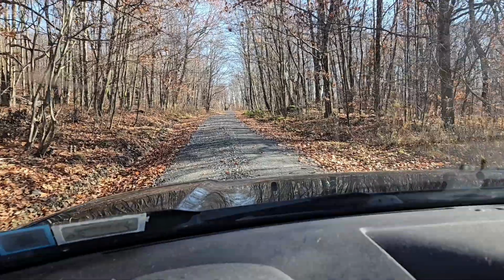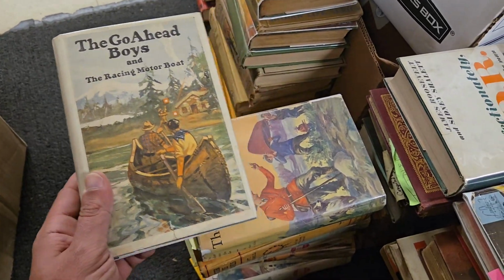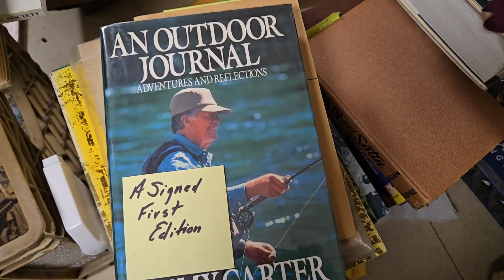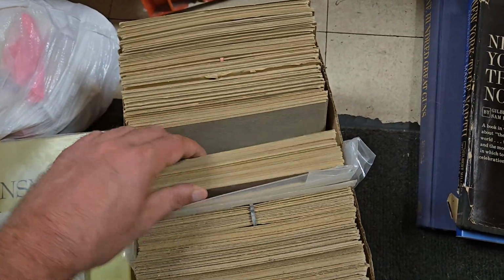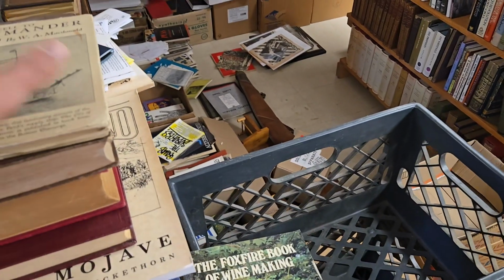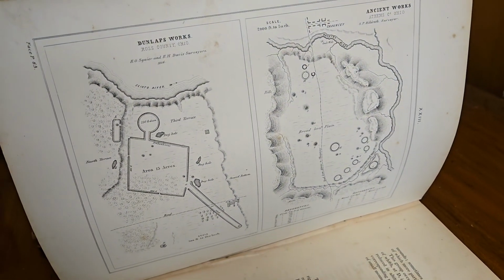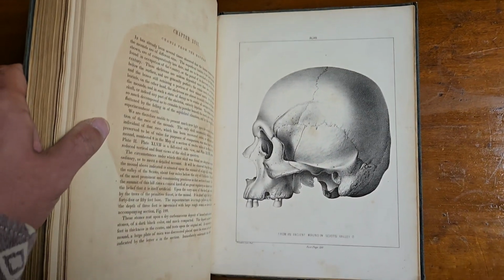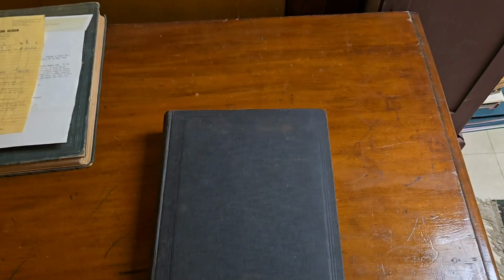1k Book Buy & Showing Off Scarce Publications!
I went on a book buy, large variety and wanted to show you all the finds, hope you enjoy! I also show a few scarce choice books that I bought this summer!

Check out my Live Whatnot Book Auction Shows, Twice a Month on Fridays @ 7 PM, $1 Starting bids!

Like The Book Peddler on Facebook

Like The Book Peddler Warehouse on Facebook

The Book Peddler is located at 5266 State HWY 41 Smithville Flats, NY 13841. Hours are: Fridays & Saturdays: 12-6 PM OR BY APPOINTMENT!

The Book Peddler Warehouse is located at: 5259 State HWY 41 Smithville Flats, NY 13841. Hours are: Saturdays: 10-4 PM